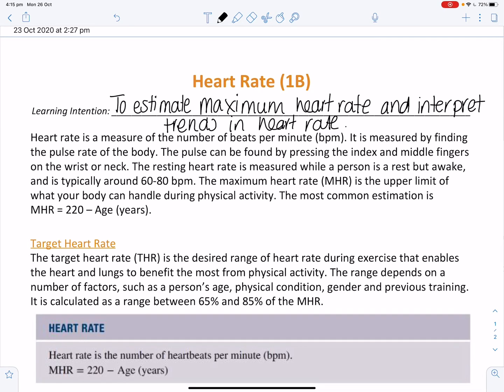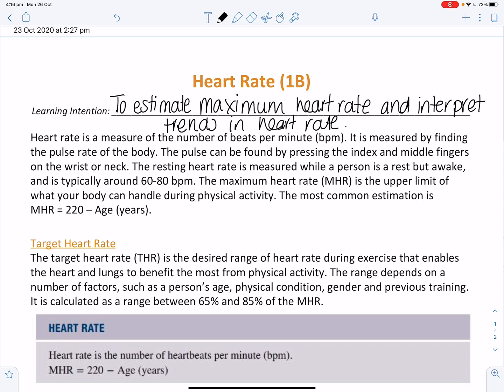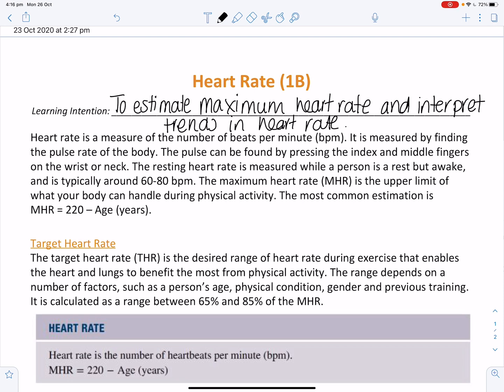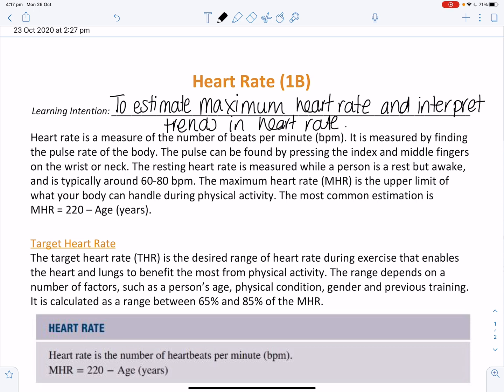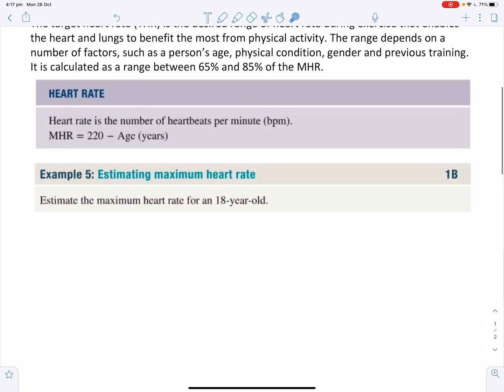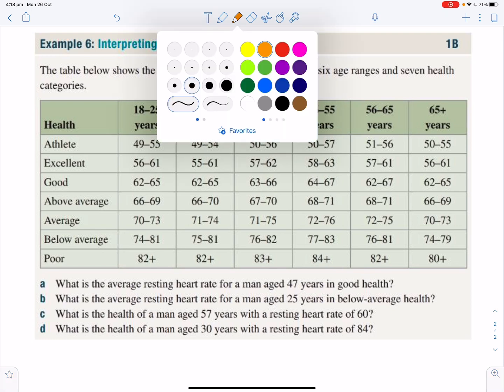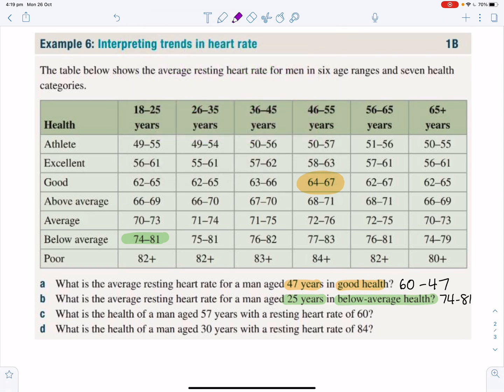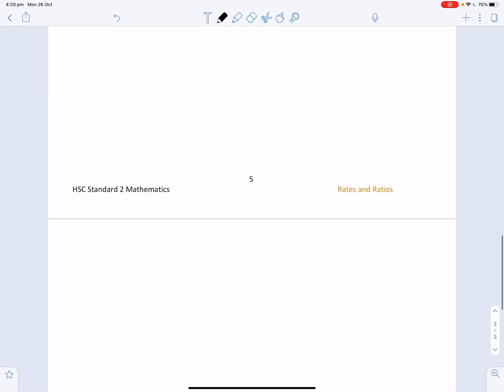1B Heart Rate